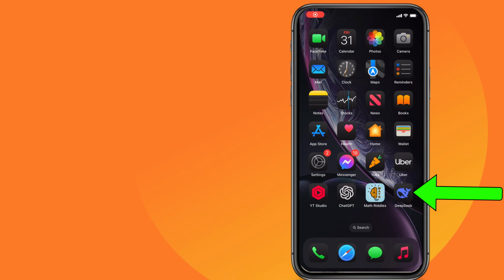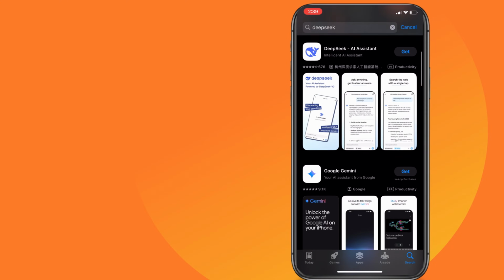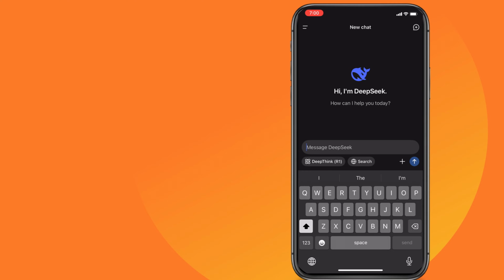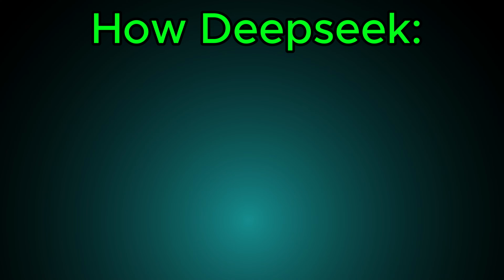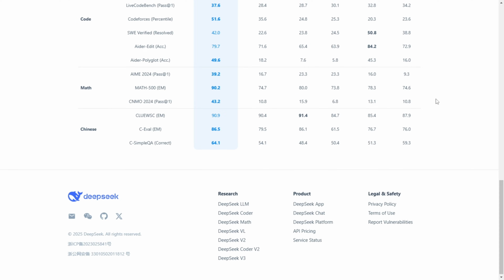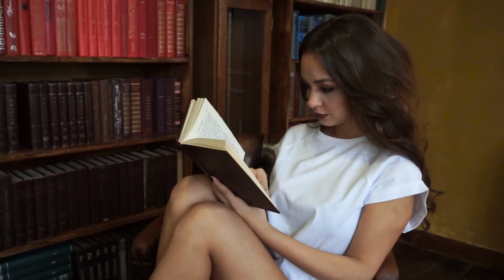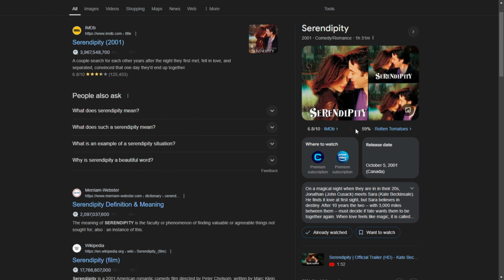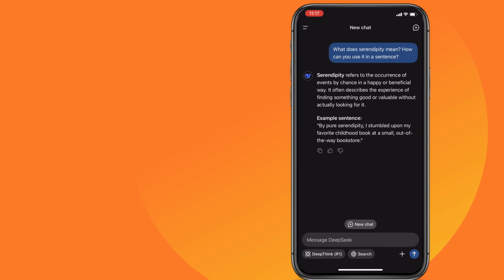DeepSeek FOR LANGUAGE LEARNING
Learn how to use DeepSeek for Language Learning and what is Deepseek.

Here’s a list of winter-related words that could be new or interesting for English learners.